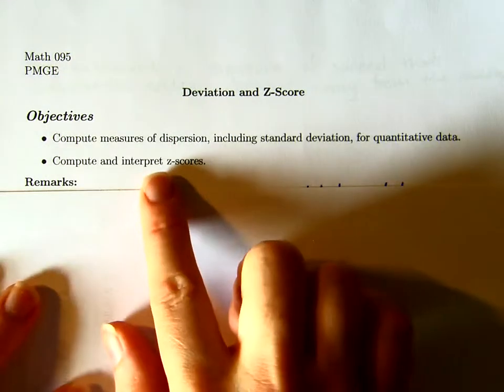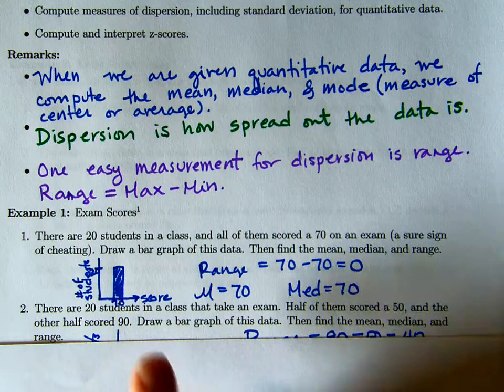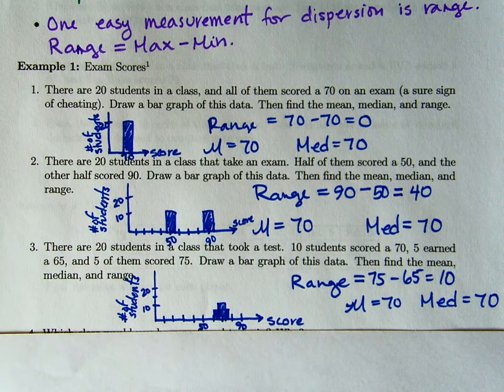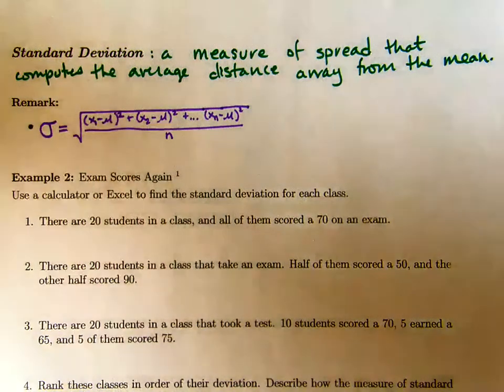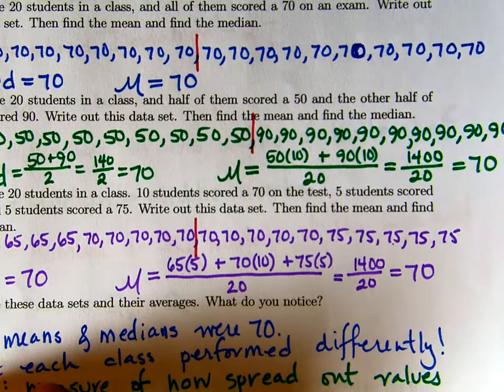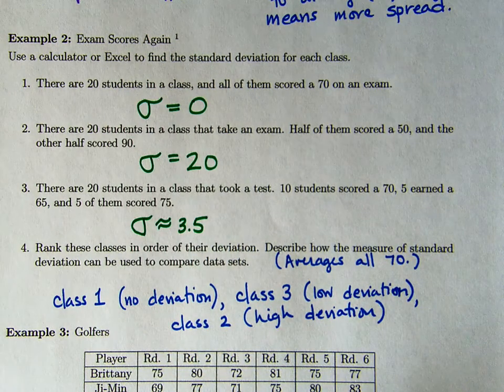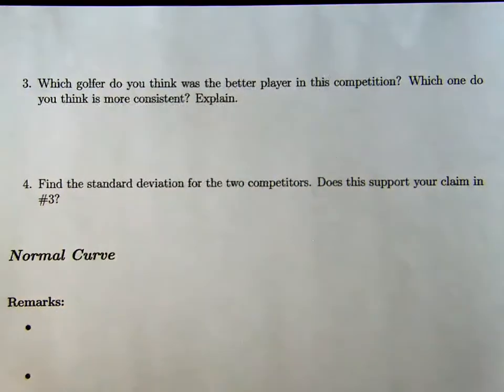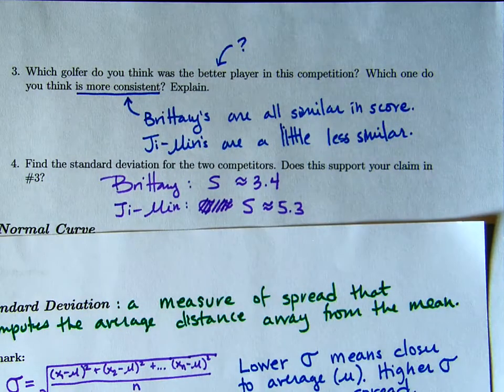Deviation and Z Score (Section 2.7) Part 1